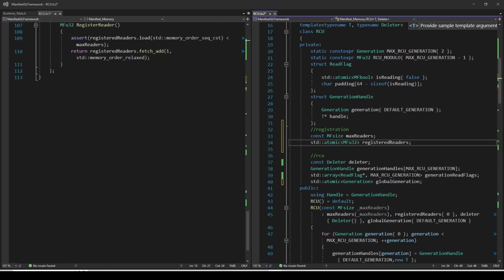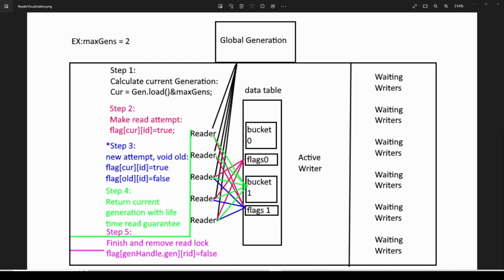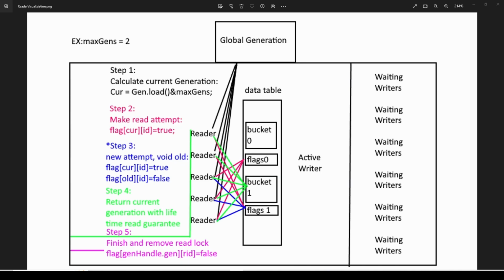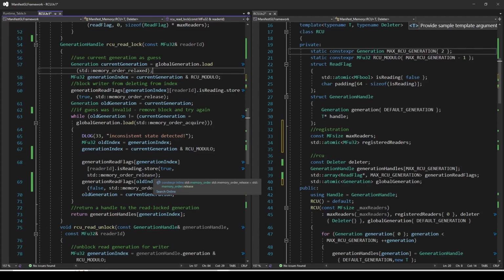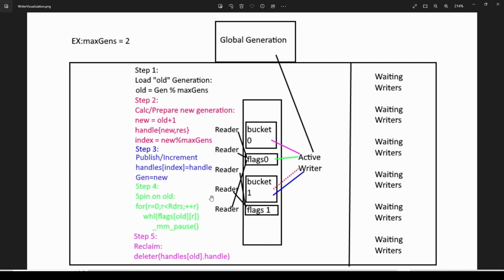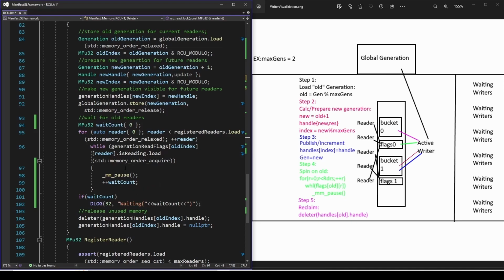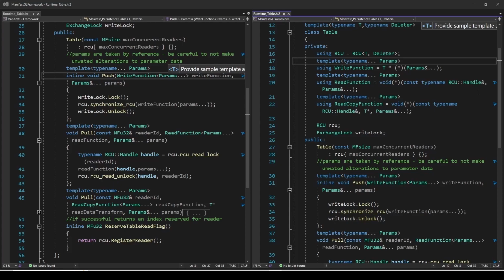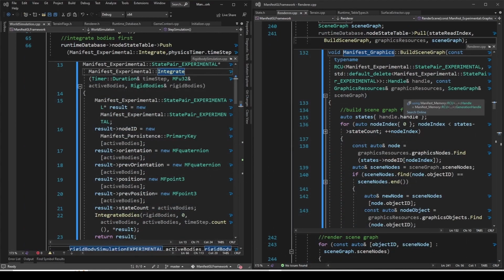Game Data Persistence Part 3A - Database & RCU Design and Implementation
*edit: table read and write functions have been replaced by perfect forwarding. GitHub code has update to reflect change*

In this video I go into deeper technical and philosophical design choices behind the Runtime database, the RCU synchronization, and the Database Tables which wrap the RCU and provide read/write control to the shared resources in the database